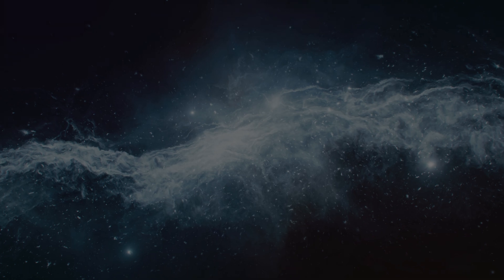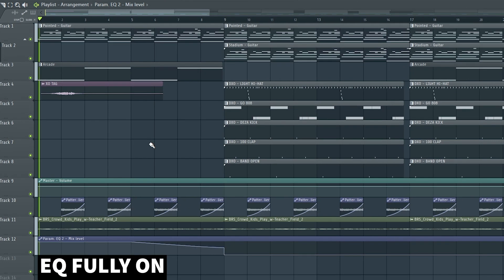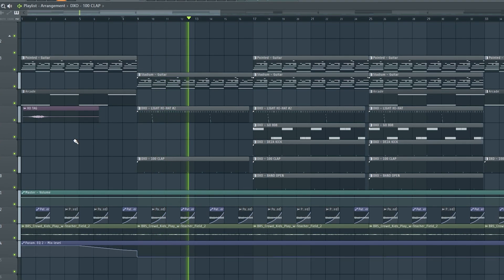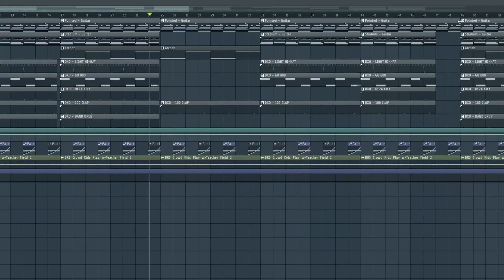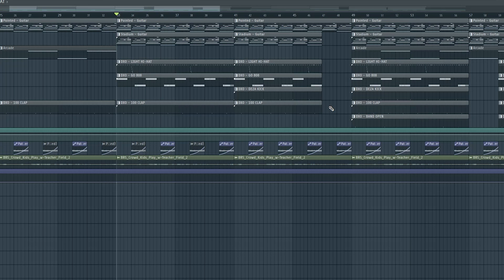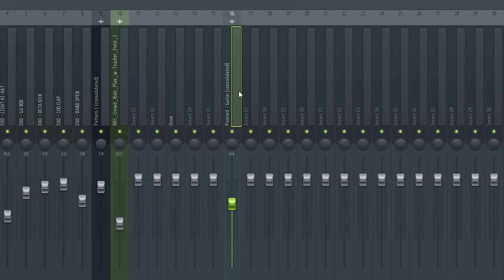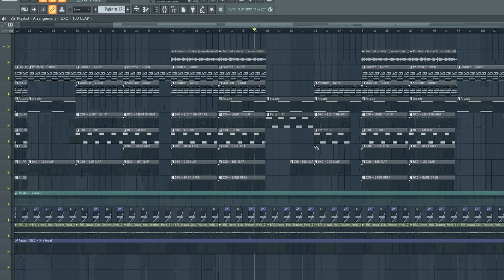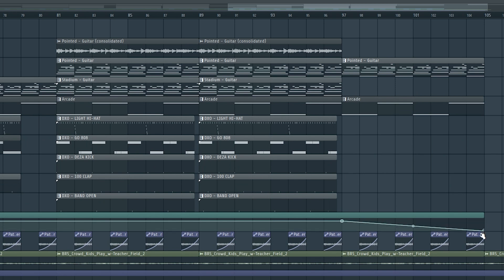The BEST Method To ARRANGE Your BEATS🙏 | FL Studio Tutorial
In todays tutorial I show you how to arrange/structure your beats in fl studio or any other daw. I cover how intro, verse, chorus, breakdowns, outros, how long to make your beats, how to keep your beats interesting, and more!